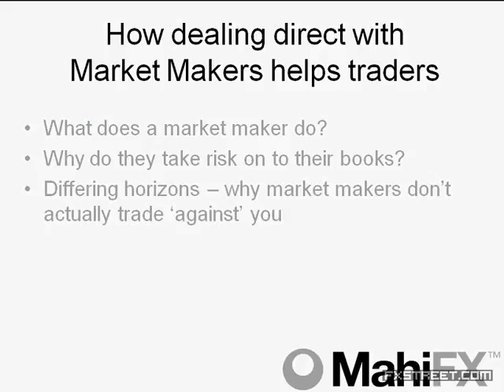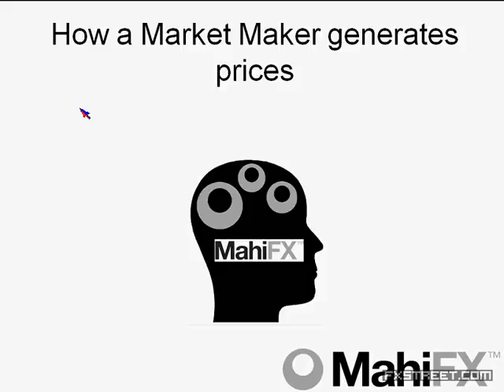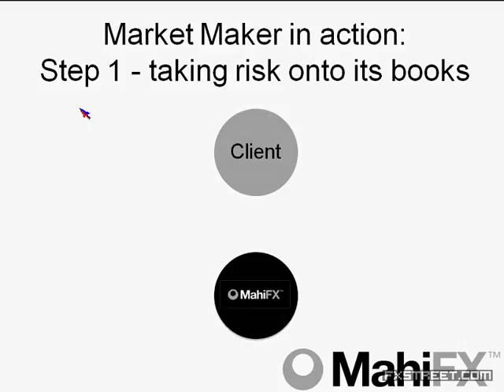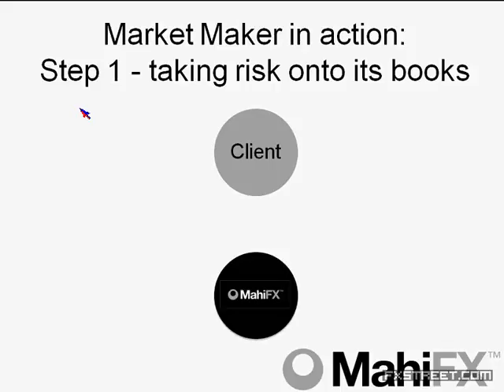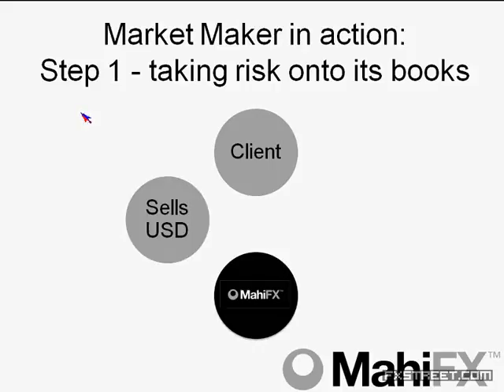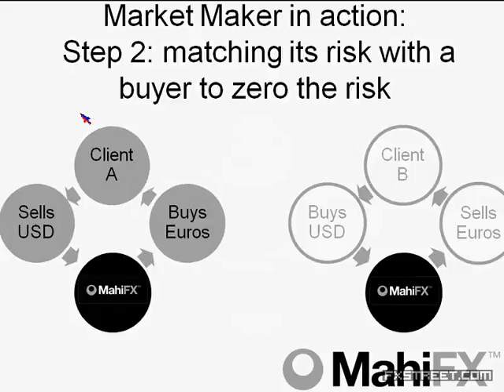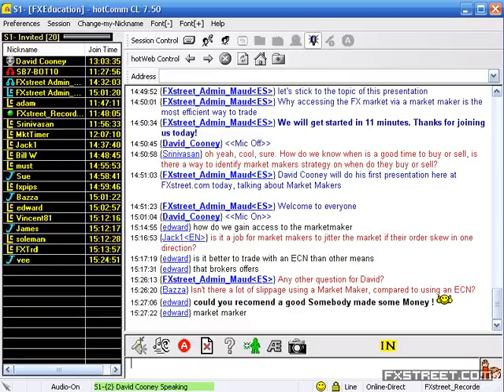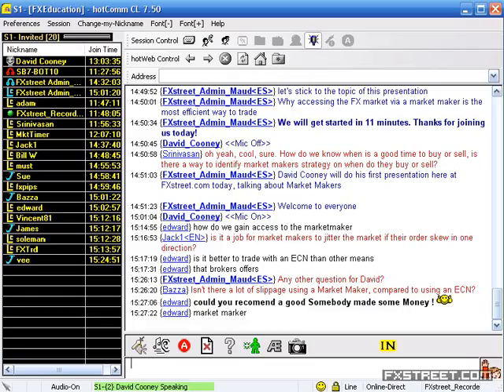David Cooney: Why accessing the FX market via a market maker is the most efficient way to trade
Date of issue: 14 May 2012. Speaker: David Cooney. A market maker in FX can be defined as a company or individual that continuously forms and publishes a 2-way price in a currency, standing ready to buy or sell at the time of a clients choosing. They then take that risk onto their book to try and link buyers and sellers across time. The suggestion that they trade against the client is a misguided perception, which is completely untrue. This presentation will unveil how a true market maker operates and why dealing with directly with a market maker as opposed to a broker is the best option for trading FX.